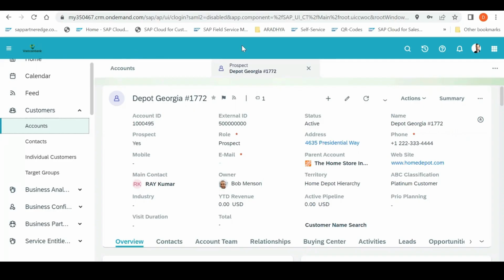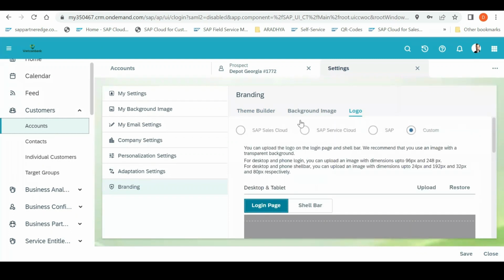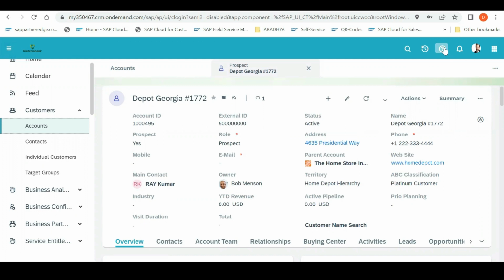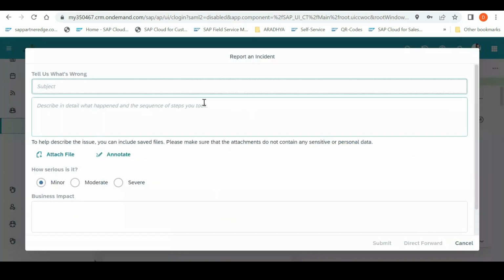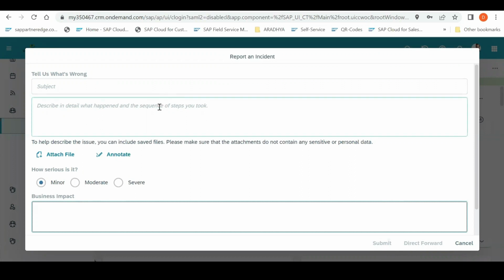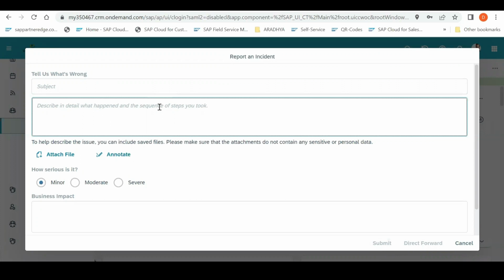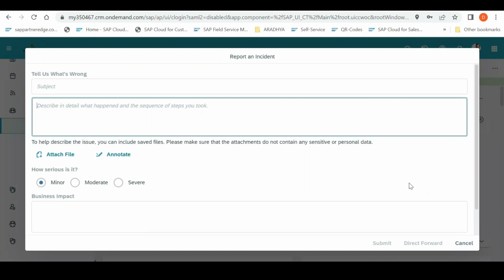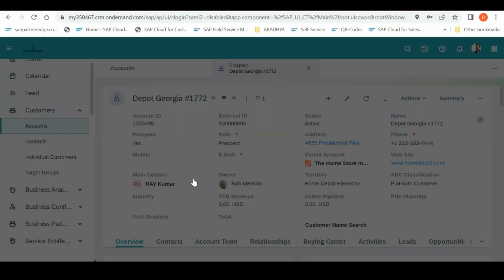SAP C4C - Theme, Branding and Report Incident | "SAP C4C: Transforming Customer Engagement" - Kasha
SAP C4C (Cloud for Customer) training & Certification provided Online, from industry expert trainers with real time project experience.

SAP C4C (Cloud for Customer) Tutorial for Beginners | Learn SAP C4C (Cloud for Customer) Online Training | SAP C4C (Cloud for Customer) training - This is a video recording of a Live Webinar presentation by our Sr. SAP C4C (Cloud for Customer) Solution Architect and trainer who is also a manager in handling SAP C4C (Cloud for Customer) Implementation projects.

🔥🔥 In this video, you will learn (Theme, Branding and Report Incident) as a part of C4C Training.

00:00 Intro 🎵
00:36 Theme Background Image 🖼️
01:10 Themes and Branding Discussion 🎨
02:06 Incident Reporting Via Solution Manager 📂
02:25 SAP as the Reporting Platform 💻
03:00 Incident Submission Options ✉️
04:59 Internal Issue Reporting Process 🔄
05:20 Reporting Incidents Without Solution Manager 🔄
05:49 Support from SAP for Incidents 🆘
08:08 Tracking User Assigned Incidents 🔍
08:34 Importance of Reporting for Reporting Purposes ✔️